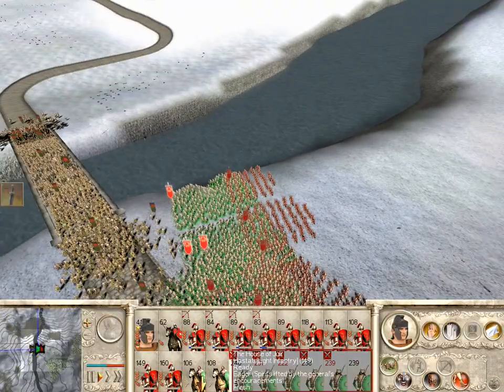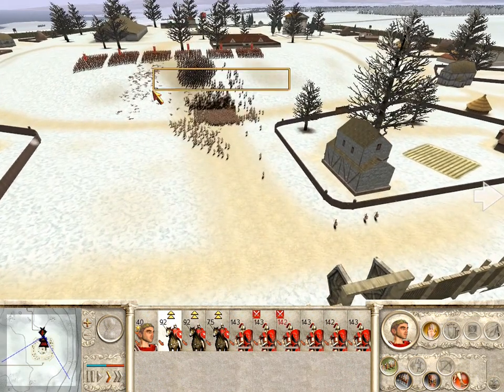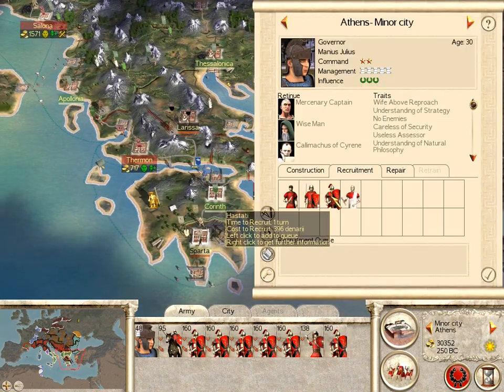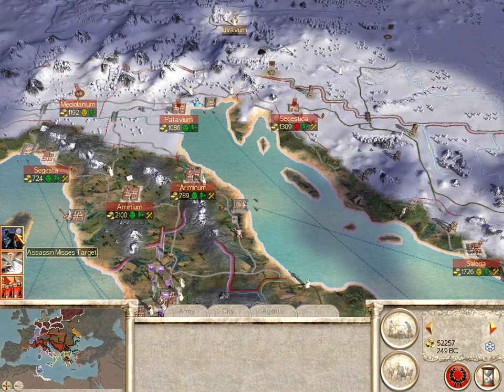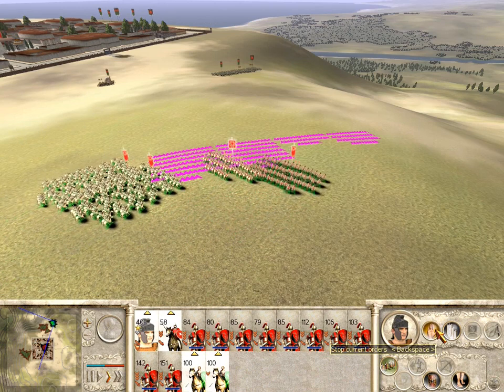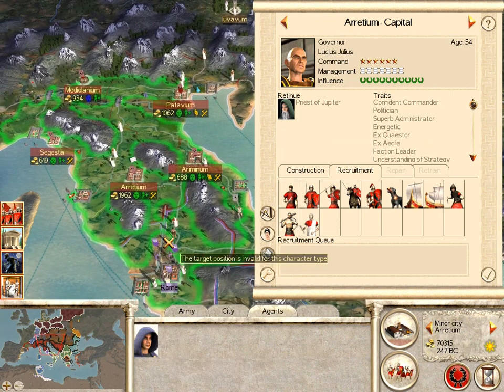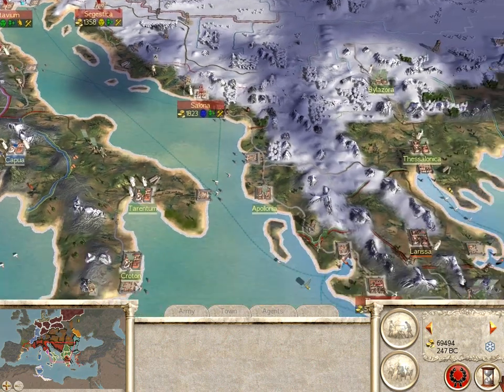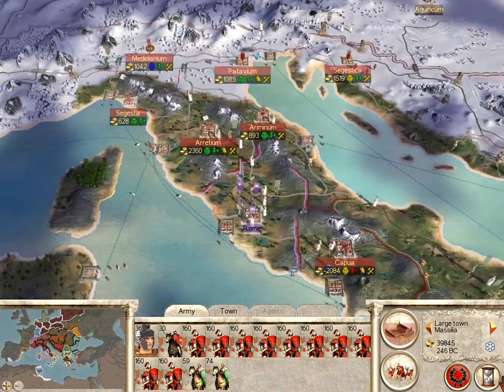Rome Total War Early Civil War Pt.3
I am attempting do to an early civil war and no marian reform challenge by making the senate declare war on me.